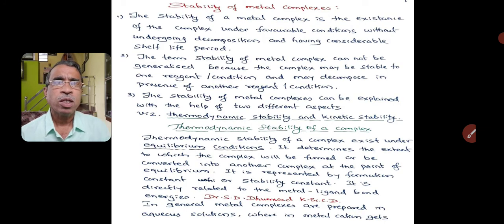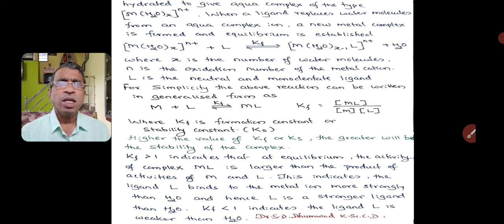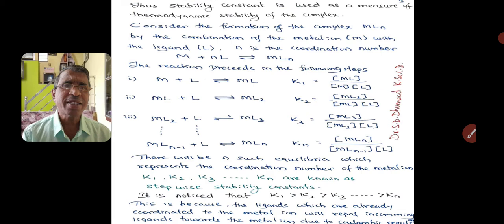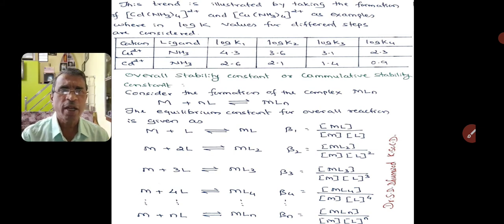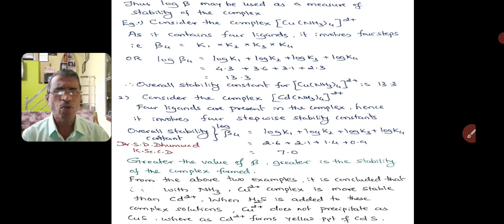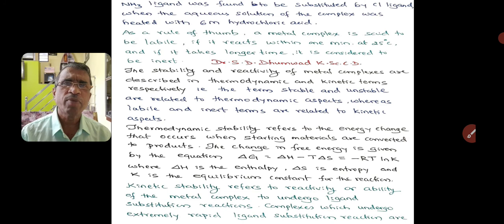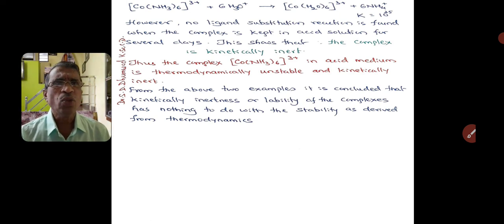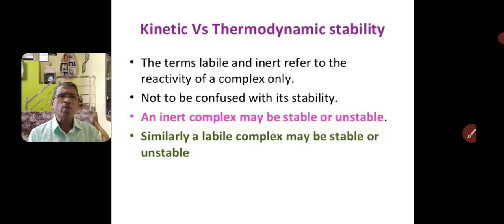Stability of Metal complexes